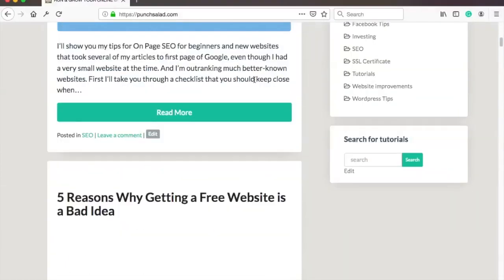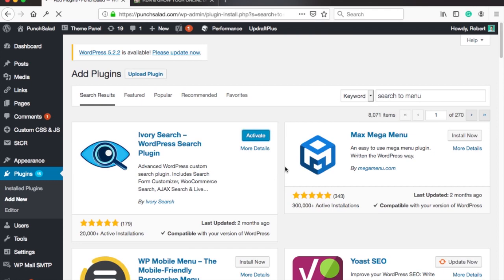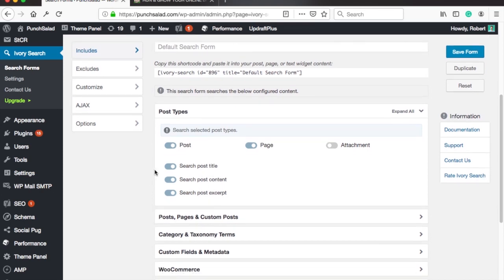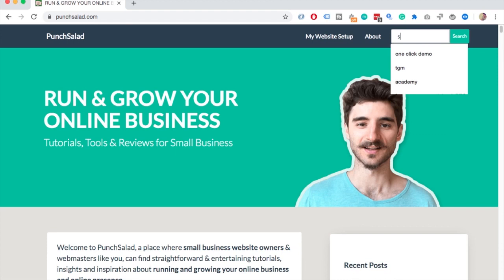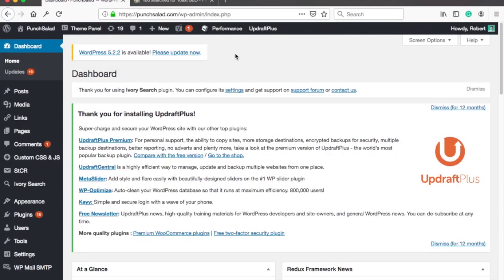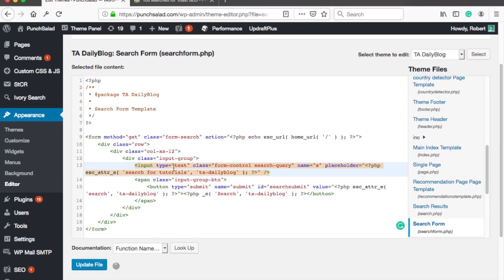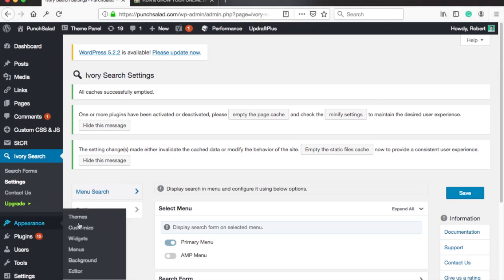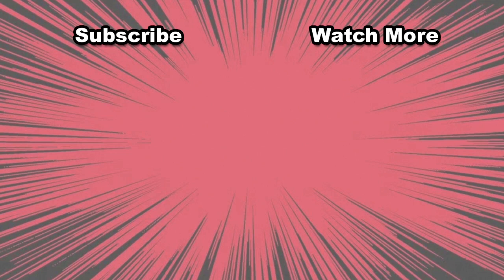Add Search to Menu in WordPress (with Ivory Search Plugin)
I’ll show you how to add a search bar to the WordPress menu and sidebar. For the menu, we will need a plugin called Ivery Search and for the sidebar, WordPress has a default widget.

This WordPress search bar in the navigation tutorial is divided into 3 parts:
1. How to add a search box to the WordPress menu
2. How to change search bar placeholder text and submit button text
3. Add search bar to WordPress sidebar